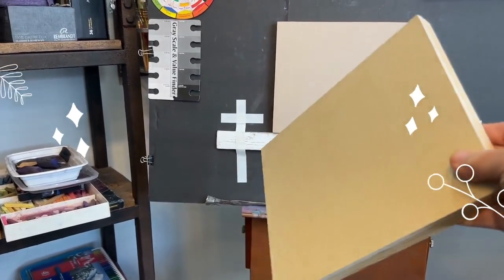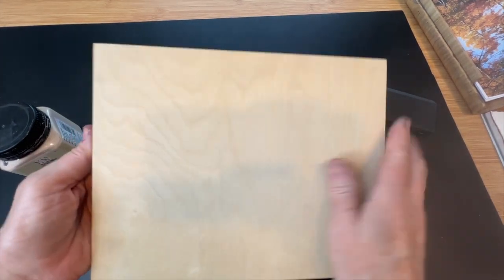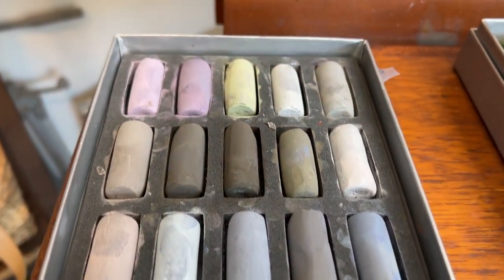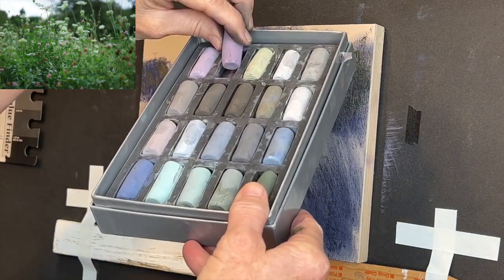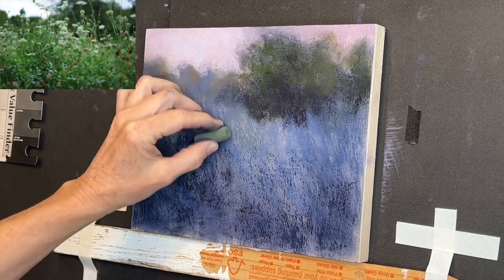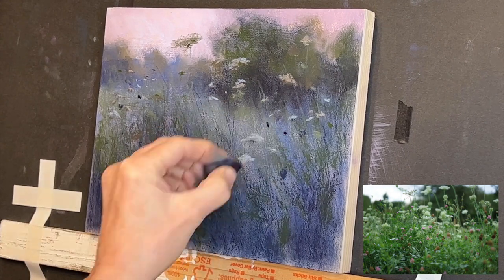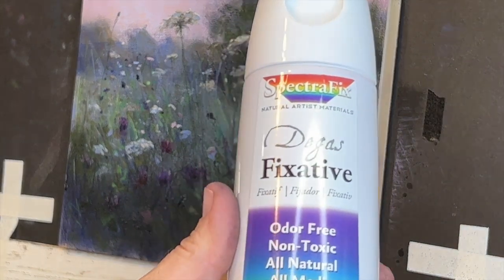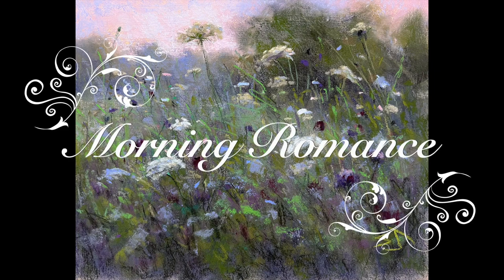Have You Tried Pastel Painting on Wood? - Soft Pastel Painting Tutorial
Pastel Painting Tutorial - Have You Tried Soft Pastel Painting on Wood?

Painting with soft pastels isn't limited to only painting on papers, or prepared boards. We can actually paint on WOOD PANELS when we know the right way to prep the board.

Check out this tutorial where I will share my technique for effectively and beautifully painting on wood with soft pastels!

PRODUCTS SEEN IN THIS LESSON:
Arteza Wood Panels (set of 5)
Jack Richeson Handrolled Landscape Set
Jack Richeson Handrolled Colorwheel Neutrals

CHAPTERS:
Products: 00:41
Board Prep: 02:01
Painting Tutorial: 03:38
Fixative Application: 18:25

Music Credit (Nothing But the Blood of Jesus)

▽ My Etsy Shop 👇